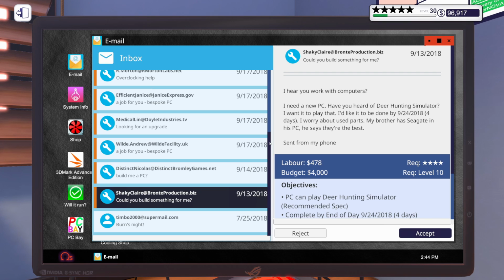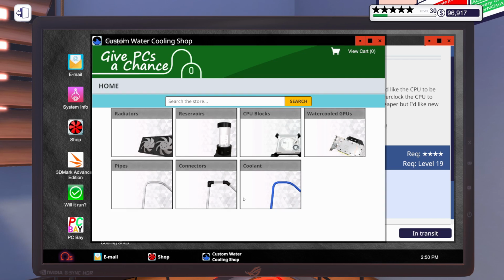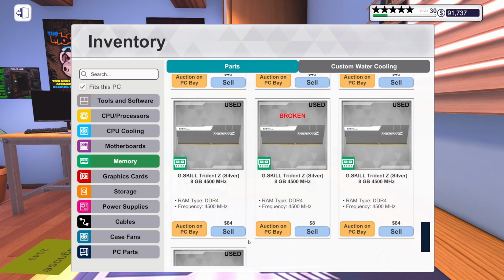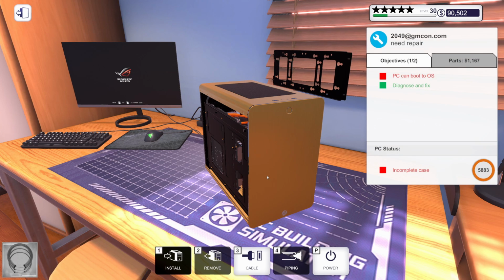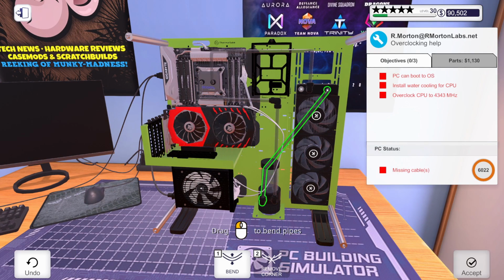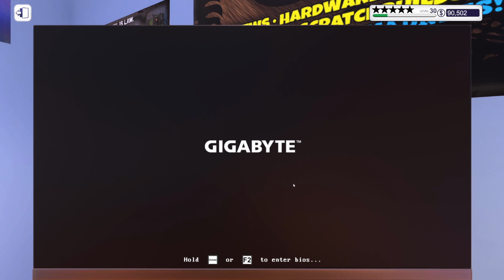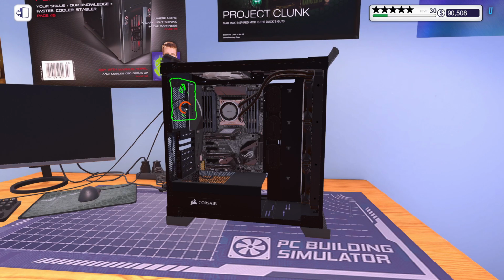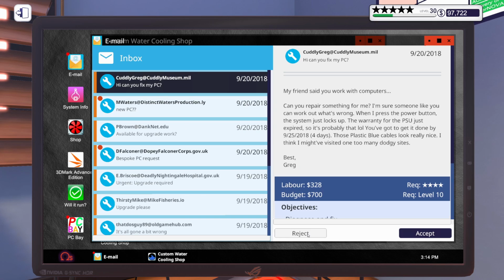X299 PC Build in the Cosair Crystal 570X Case!! PC Building Simulator | Episode 146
We are continuing our let's play of PC Building Simulator! First, we fix a PC with some expensive broken parts, next, we add a custom CPU water-cooling loop to a customer's PC and overclock the CPU, finally, we build a PC to play Deer Hunting Simulator.